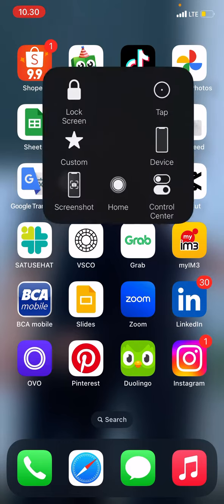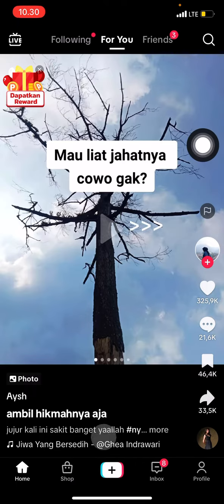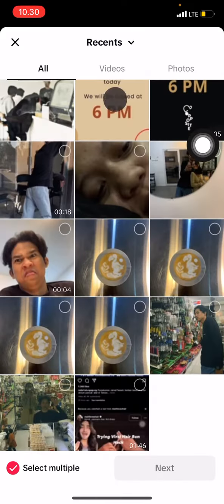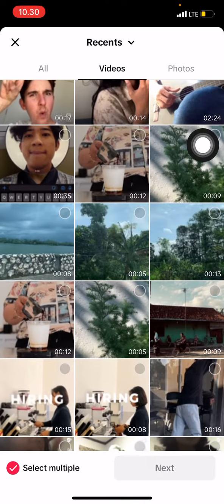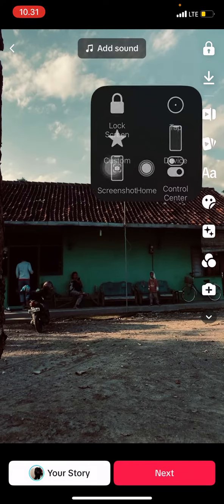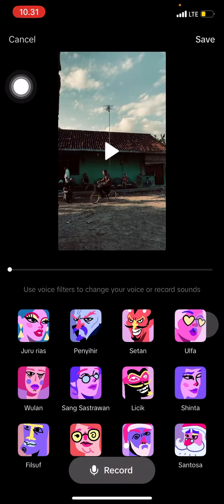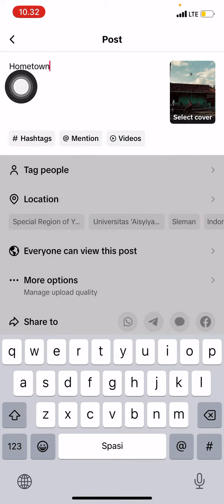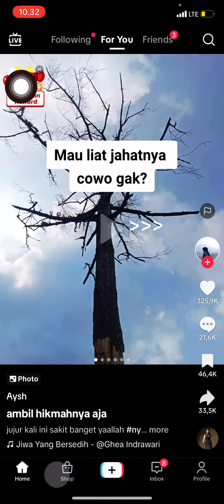How to Do Voice Over on Tiktok | iOS iPhone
Explain the video by recording your voice over the video! We don't need to adit it with another editing application! We can do it right away from Tiktok